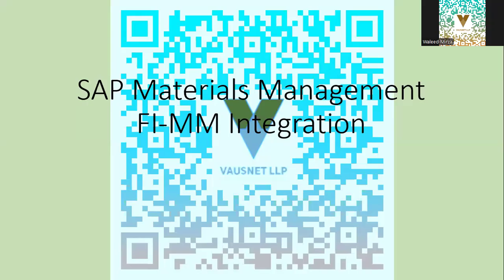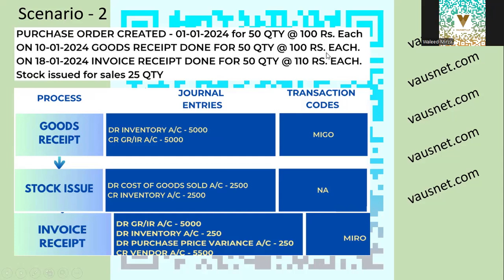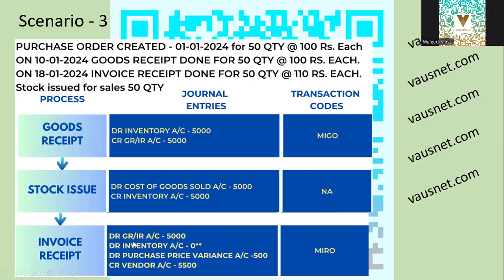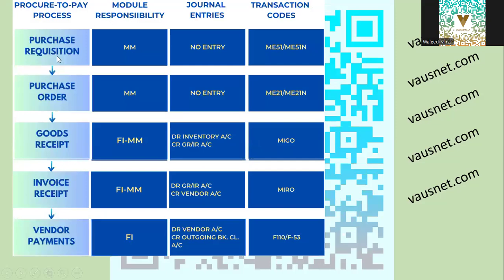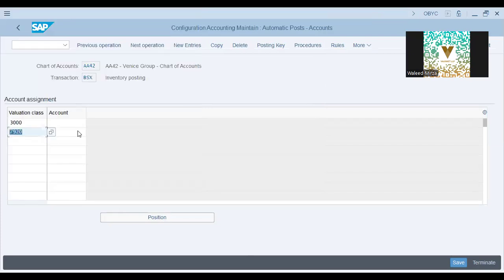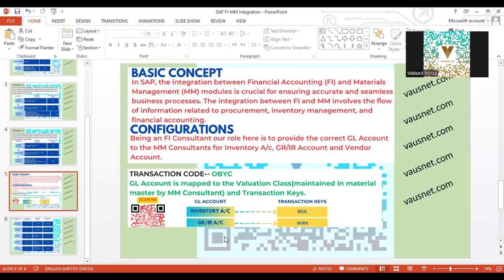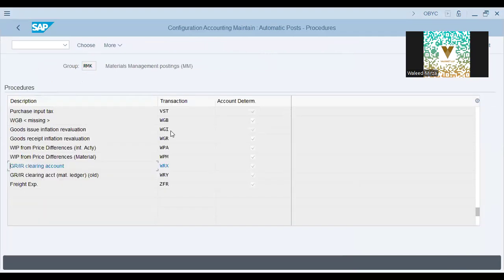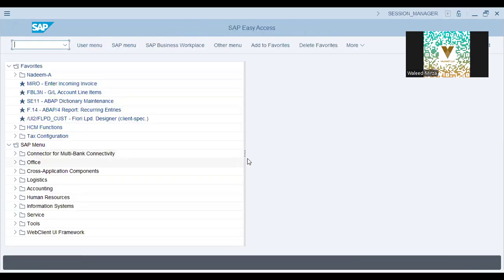SAP MM: FI-MM Integration via OBYC with Valuation Classes & Material Groups | VAUSNET Tutorial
In this VAUSNET tutorial, explore the critical integration between SAP Materials Management (MM) and Financial Accounting (FI) through OBYC. Learn how to manage valuation classes, transaction types, and material groups effectively, ensuring seamless operations within your SAP environment. Perfect for SAP professionals looking to deepen their understanding of FI-MM integration.

VAUSNET is a leading name in ERP consulting, digital marketing, web app development, and more.